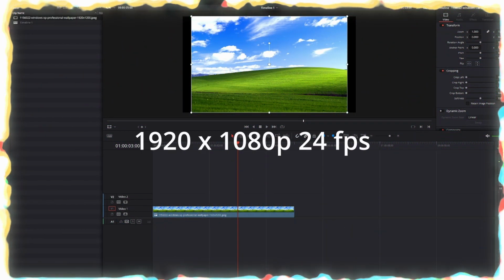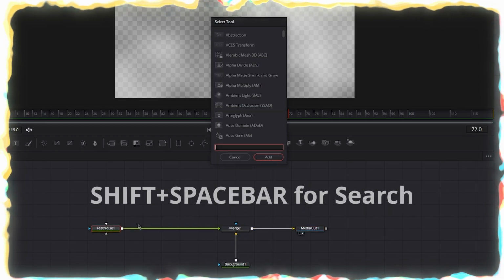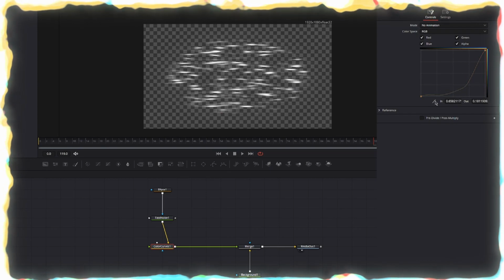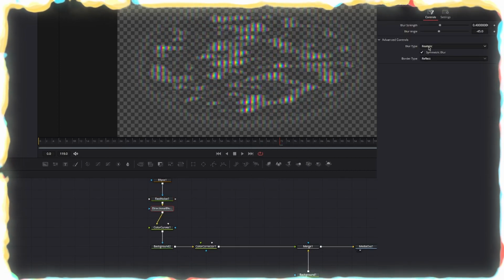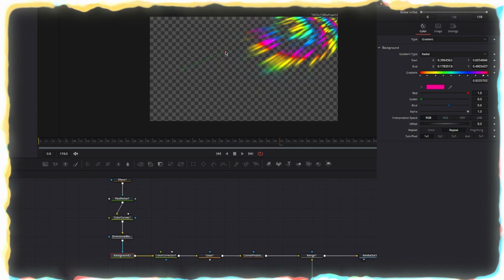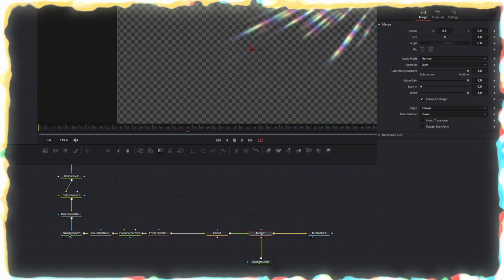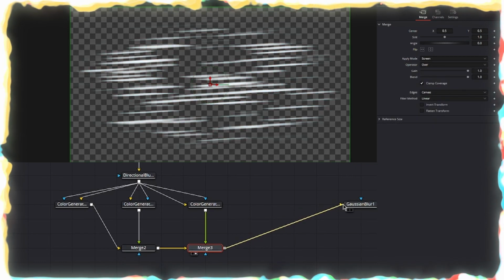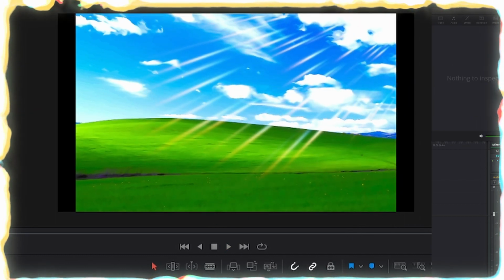How to Make Animated Sun Rays in DaVinci Resolve Fusion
FAQ:
Q. What program are you drawing/animating in?

Q. What tablet do you use?
A. Wacom Intuos Pro Medium.

Q. Sonic Freedom at SAGE 2022?
A. Maybs, dawg.

Q. My grandkids are really going to enjoy Sonic Freedom when it finally comes out.
A. True, they will.

Q. Favorite Sonic design?
A. C'mon now...I'm probably drawing it.

Q. What's my favorite Sonic game besides CD?
A. Sonic 3 & Knuckles is my favorite game.
[SOFTWARE]
Affinity Suite